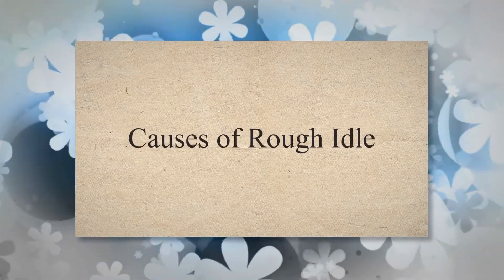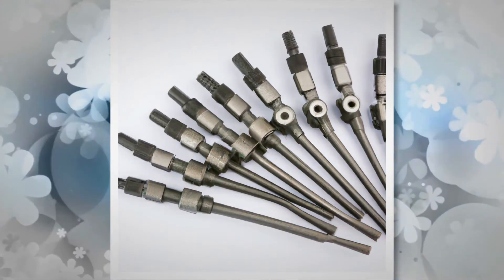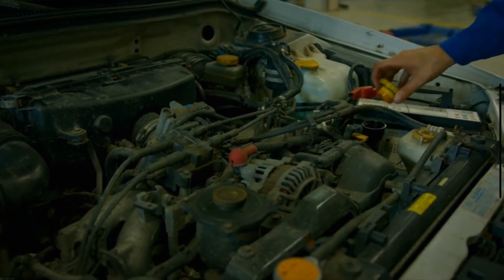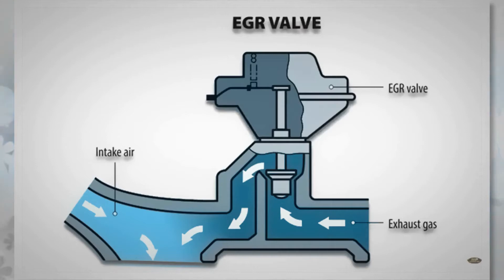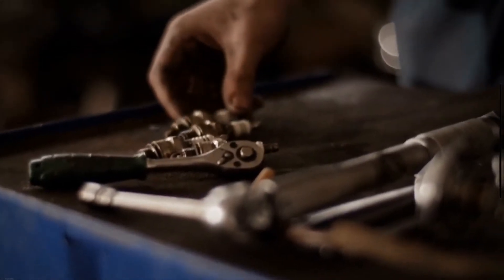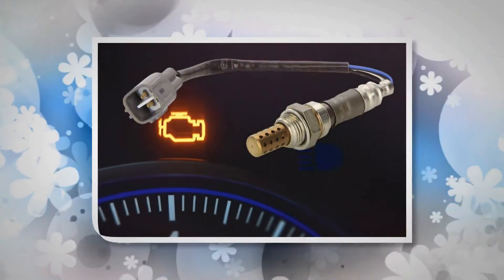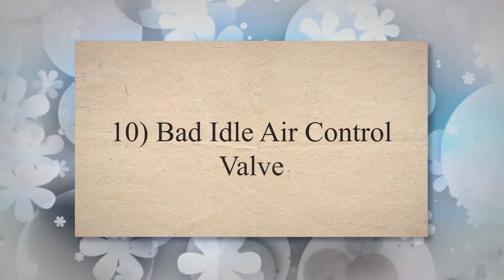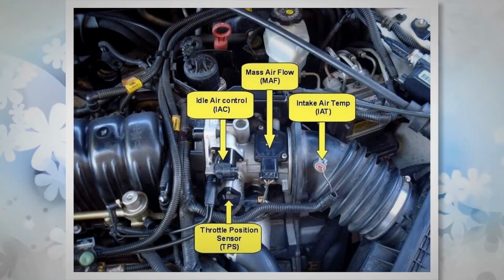11 Common Causes of Rough Idle | How To Fix Car Rough Idling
What is Rough Idle?
Rough idling or rough idle represents the irregular or uneven operation of the engine when your vehicle is in idle mode or at a standstill. Instead of running efficiently, your engine may produce different signs, such as unusual noises, vibrating, or shaking. Rough idling is one of the clear symptoms of an underlying issue with the engine or its components.

Causes of Rough Idle

1) Faulty PCV Valve
The PCV valve of your vehicle plays a crucial role in redirecting unburned gases from the combustion chamber back into the engine to burn completely. However, due to its constant exposure to stress and contaminants like dirt or mud, the valve can be clogged over time. When it clogs, it may produce a leak, causing a lean air-fuel mixture and resulting in a rough idle.

2) Dirty Fuel Injectors
The fuel injectors in your car are responsible for injecting fuel to the engine. As the fuel injector gets dirty due to contaminants, it doesn’t work efficiently and doesn’t supply fuel according to engine requirements.

3) Vacuum Leaks
Your vehicle engine contains multiple vacuum hoses that can wear out and develop cracks over time, leading to leaks. These leaks disrupt the air-fuel mixture and force the mixture to become lean.

4) Bad Ignition Coil
The ignition coil is essential to maintaining proper engine performance. It works in conjunction with the spark plugs to ignite the fuel-air mixture.

5) Faulty EGR Valve
The EGR valve ensures the entry of the exhaust gases to the intake manifold and reduces the emissions from the engine. As it goes bad, it can stick open and result in a rough idle or, in more severe cases, cause the engine to stall.

6) Faulty Spark Plugs
A rough idling engine often occurs due to a misfire caused by defective spark plugs. A spark plug is used to produce a spark to ignite the air-fuel mixture.
As the spark plug is damaged or if there is corrosion in the spark plug wire, it can result in improper ignition timing, the ignition timing will be off. This, in turn, causes the engine to idle roughly, stutter, or misfire.

7) Clogged Air Filter
The air filter plays a critical role in maintaining proper engine operation by preventing contaminants from entering the engine. Over time, your air filter can be clogged, preventing the air from entering the engine.

8) Faulty Oxygen Sensor
The oxygen sensor is one of the major components of the car's emissions system. It measures the oxygen level in the exhaust gases emitted from the exhaust pipe.
However, a damaged or malfunctioning oxygen sensor may badly affect the air-fuel mixture and engine speed.

9) Bad Throttle Position Sensor
The throttle position sensor monitors the position and performance of the throttle plate. It plays a crucial role in assisting the ECM in regulating the fuel-air mixture and ignition timing. However, a defective throttle position sensor may disrupt the ignition timing, resulting in a rough idle.

10) Bad Idle Air Control Valve
The idle air control valve is used to regulate the amount of air entering the engine during idle. When this valve fails, or becomes dirty, it may disturb the idle airflow, causing rough idling.

11) Bad MAF Sensor
The MAF sensor is used to measure the amount of air entering the engine to determine the appropriate fuel-air mixture for combustion. A bad MAF sensor may badly affect the air-fuel ratio in the engine, causing rough idling.